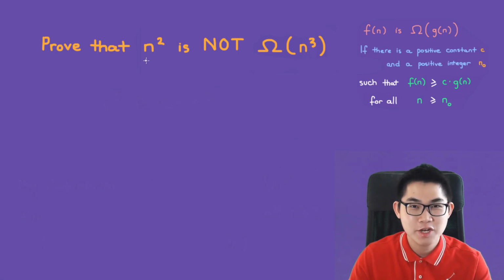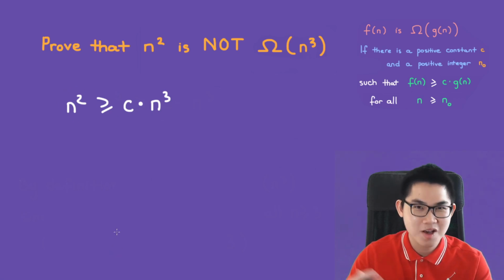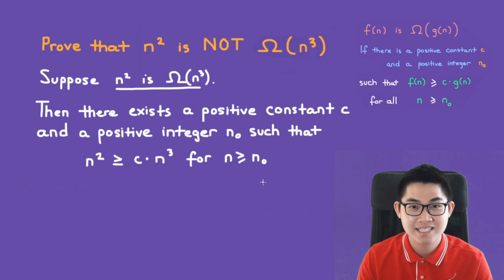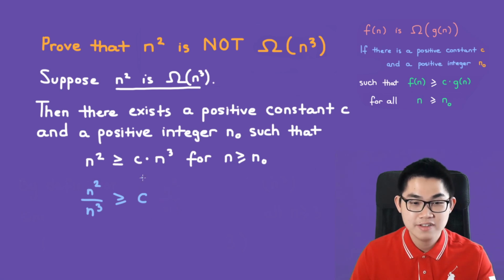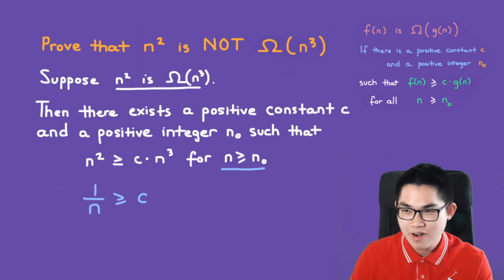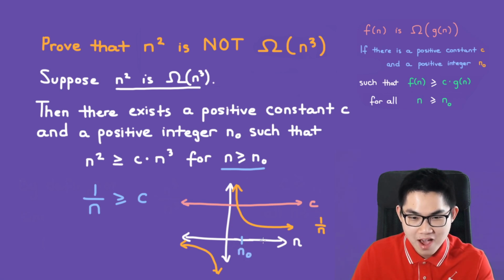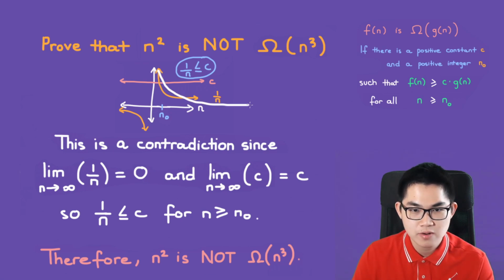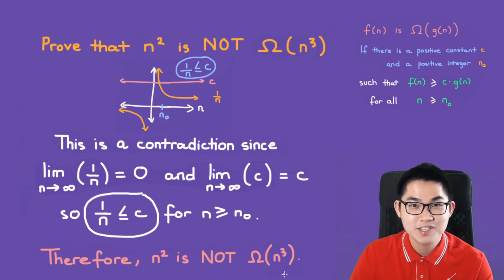Disprove n^2 is Ω(n^3) - Big Omega Example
In this video, I will show you how to prove or disprove Big Omega Ω. For example, you are asked to prove that a function n^2 is NOT Ω(n^3). By the definition of big O, f(n) is O(g(n)) if you can find a positive constant c and a positive integer nₒ such that f(n) is less than or equal to c times g(n), for all n is greater than nₒ. By the definition of big Omega, f(n) is Ω(g(n)) if f(n) is greater than or equal to  c*g(n)

Knowing how to prove that something is Big O or not Big O is an important skill that Computer Science CS and Math students need to know about time complexity and growth of functions. It is likely that you will encounter this topic in your typical Data Structures, Discrete Mathematics, or Analysis of Algorithm courses at University.

I will also how you how to prive Big Omega Ω or Big Theta θ. If you enjoyed this video, please don't forget to comment down below and also subscribe if you haven't already!